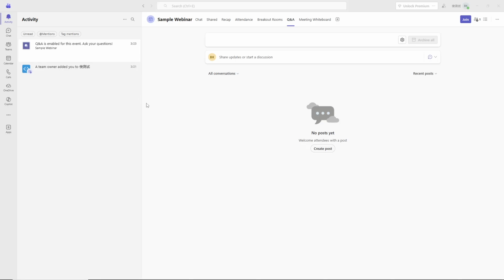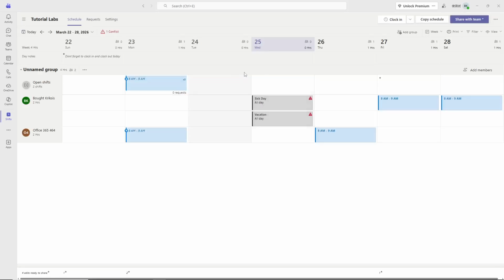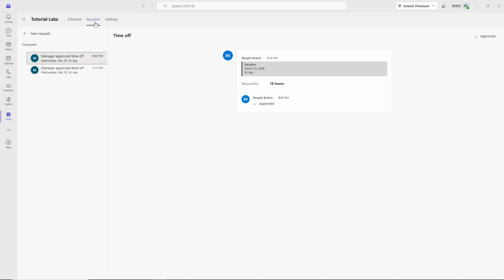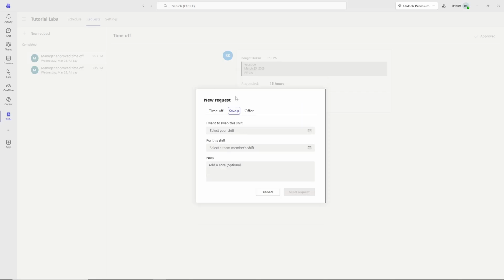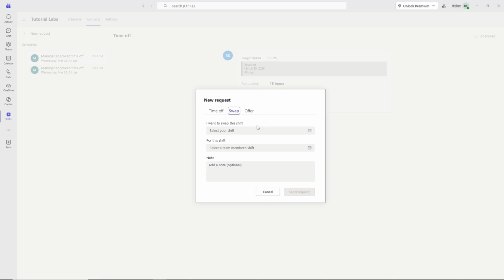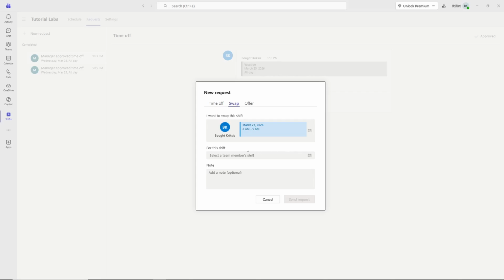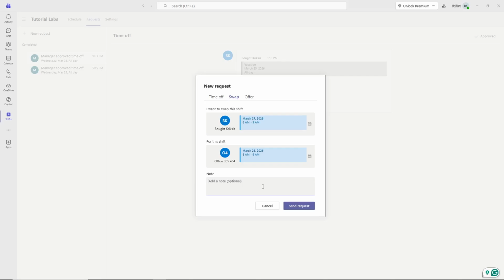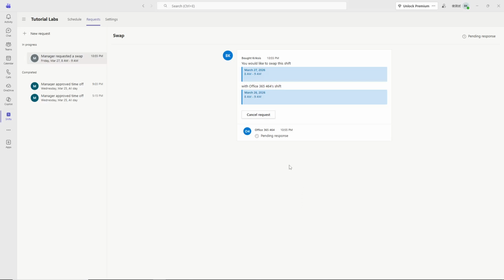How to Swap Shifts With Coworkers In Microsoft Teams (Tutorial 2026)